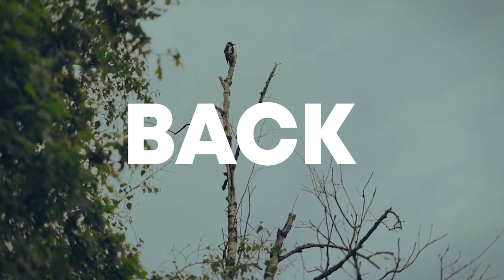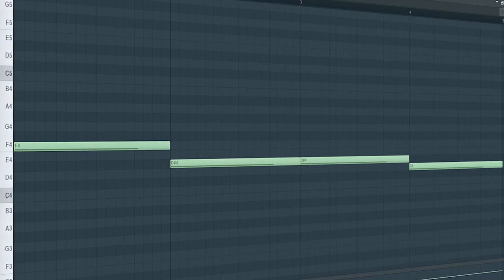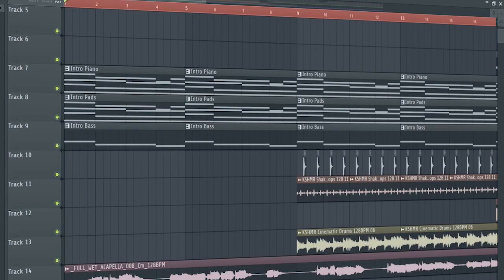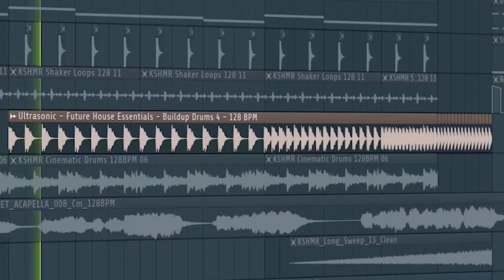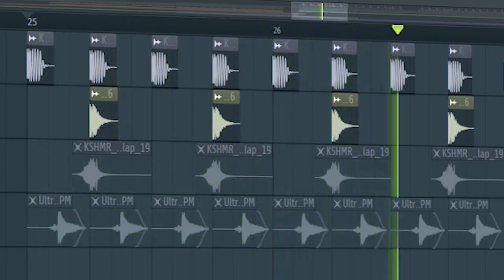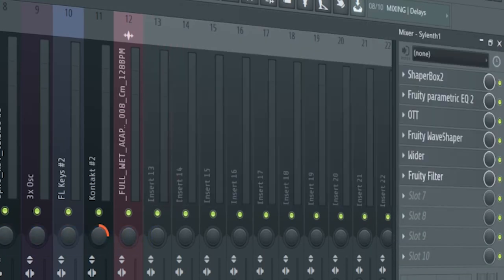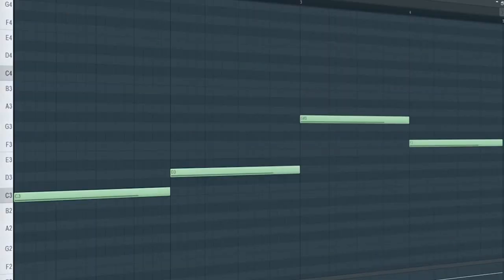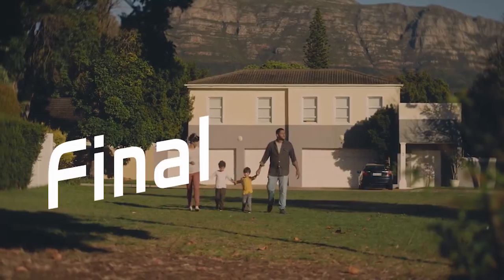How To Make Music Like Nicky Romero - FL Studio Tutorial (+FREE FLP)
"How To Make Music Like Nicky Romero - FL Studio Tutorial"
In this tutorial, I will show you how to make a track like Nicky Romero.

Emotional Future Bass Free FLP:
***VOCAL IS NOT INCLUDED***

Plugins used in this video:
Sylenth1
Spire
Mountains (Kontakt)
ShaperBox2
Wider